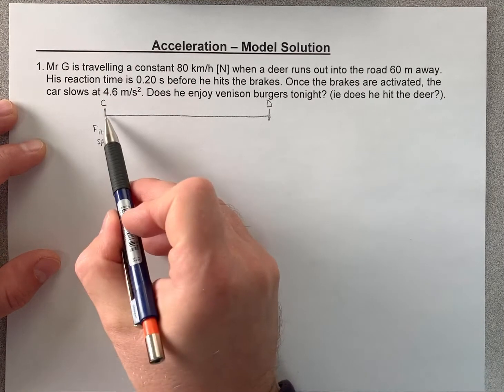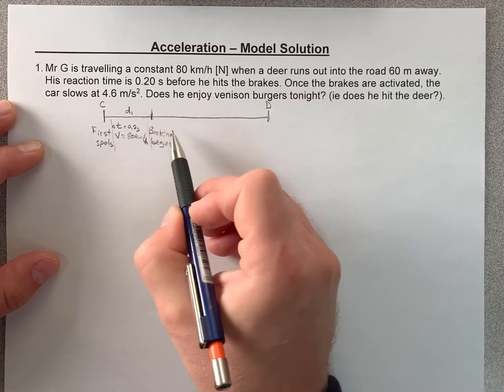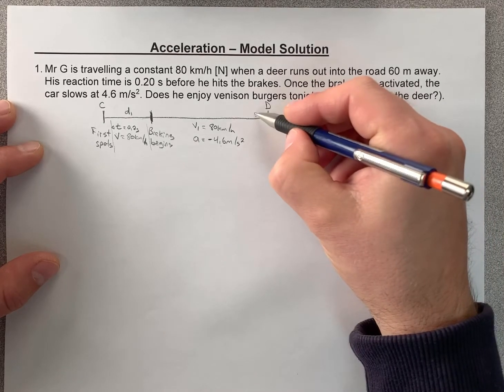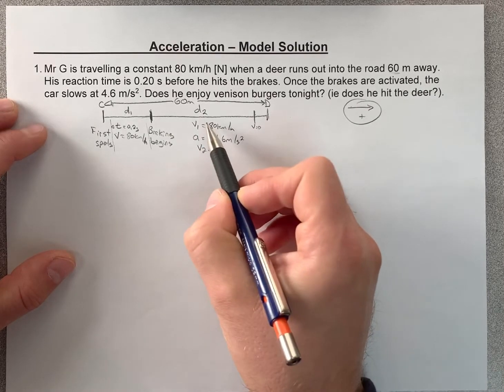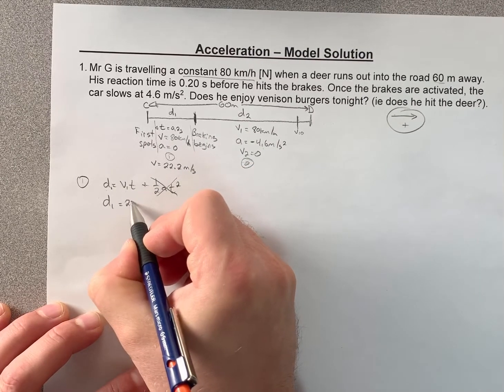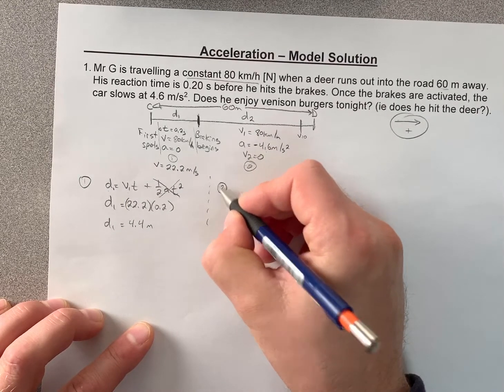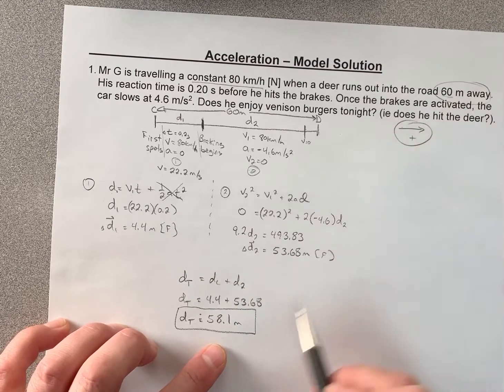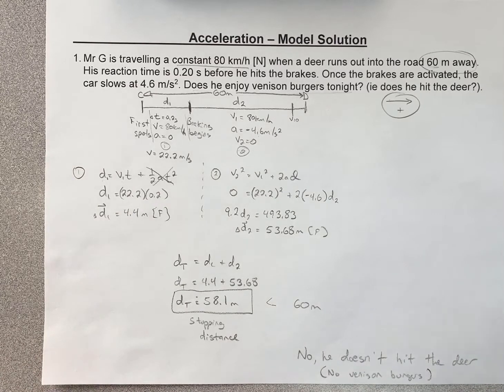1.3 Acceleration Ex1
Example 1 from the Acceleration due to Gravity note. This example doesn’t involve gravity, but it’s a good acceleration question!